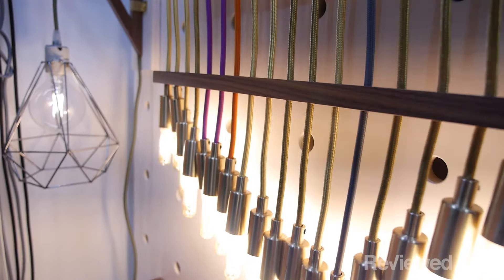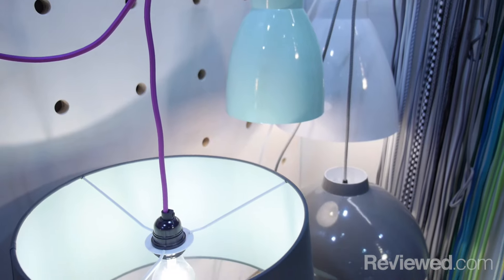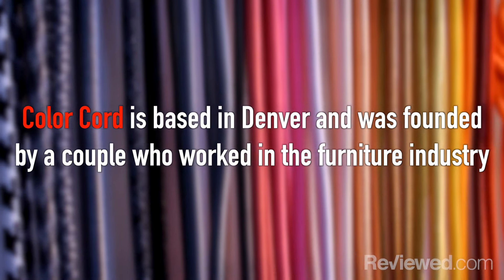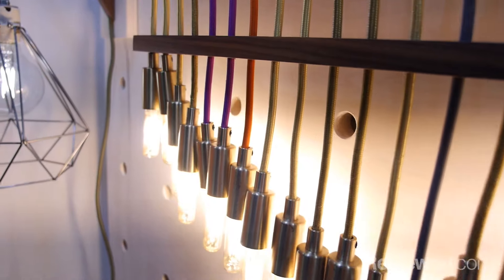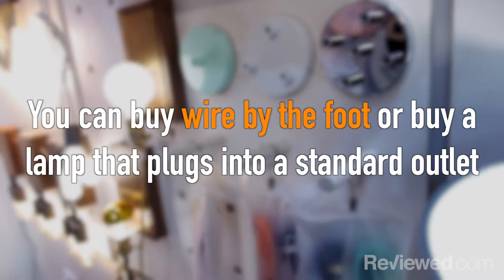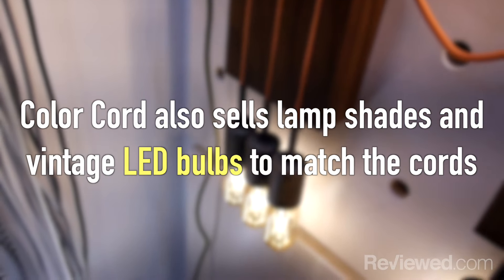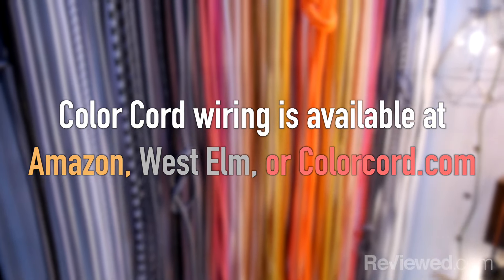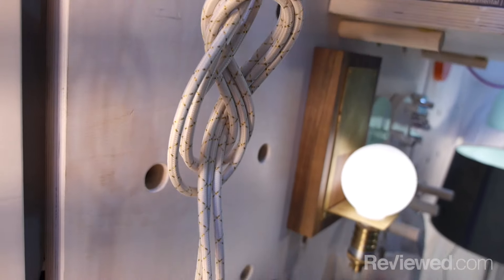Color Cord lets you build your own beautiful light fixtures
The Color Cord Company is based in Denver, and was founded by a couple who worked in the furniture industry but didn’t like any of the existing electrical cords they found on lamps and light fixtures.